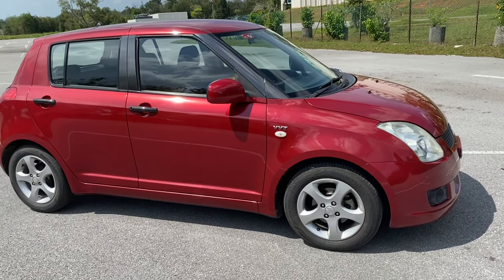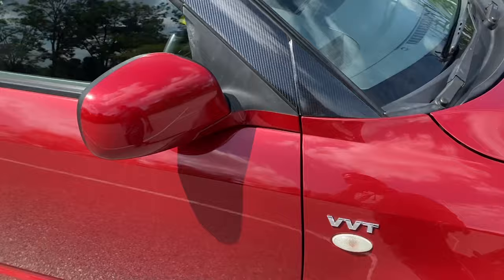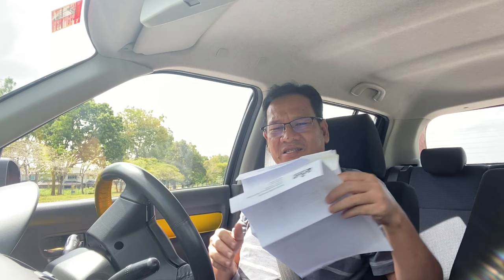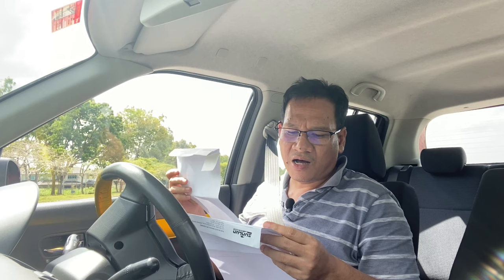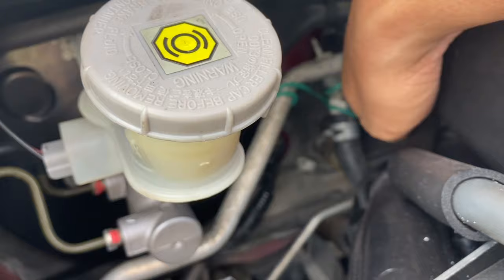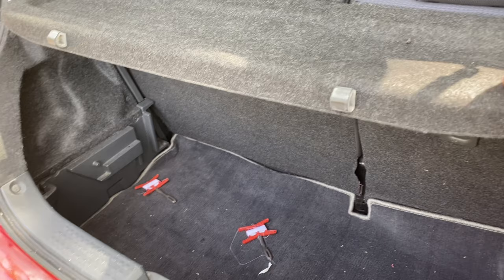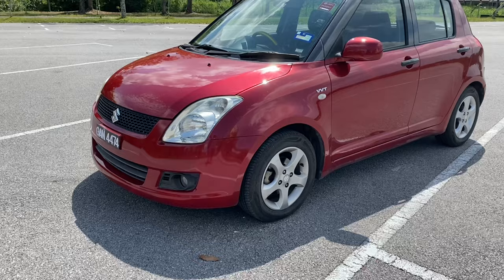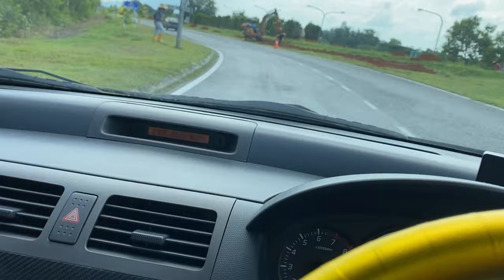Suzuki Swift - common issues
They provide very good service with very affordable price.

This channel is mainly reviewing cars focusing on reliability and customer’s satisfaction. Most cars reviewed here are used cars which have been tested over time for reliability records. I don’t promote any particular brand of cars but I would like to give my audience the best and most honest opinion possible. While most cars reviewers never take into consideration of long term ownership and cost of keeping, I always point out the advantages and disadvantages of owning a car. I also don’t necessarily like new features which are prone to problems in the near future. I prefer cars that are long lasting with minimal cost of maintenance, road tax, and fuel consumption. However, recommendation of each car may vary depending on where you live considering there are difference in usage, road conditions, road tax, fuel cost and popularity of the cars.